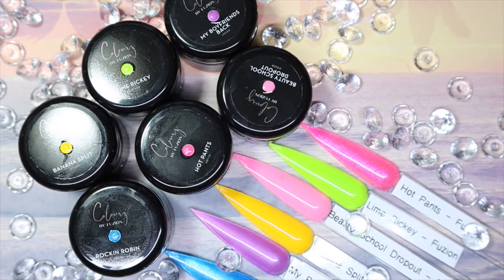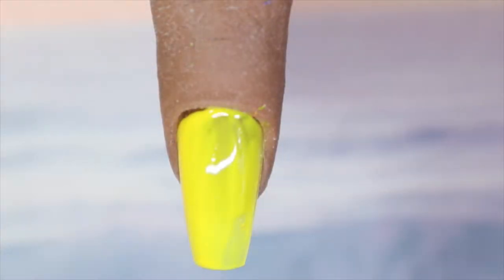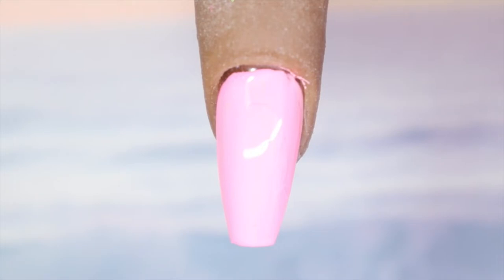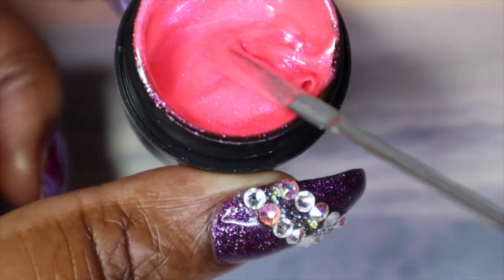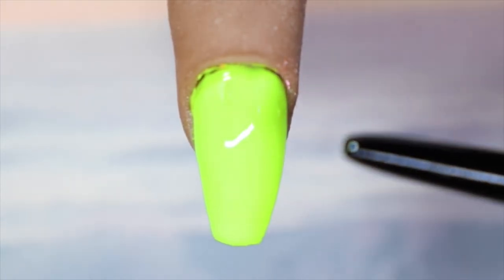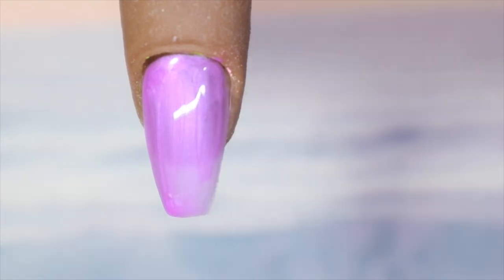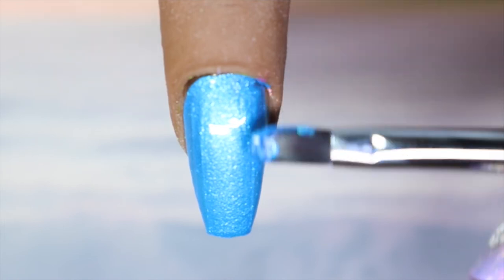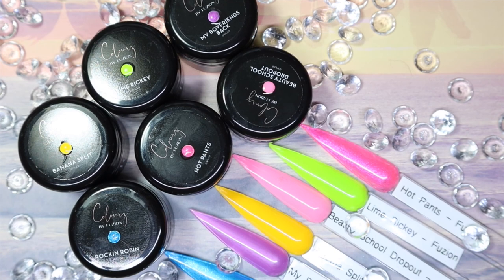Fuzion Summer 2021 Fab Fifties Collection | Live Swatches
Happy Monday!!,

Long time no see!! Things were s bit hectic after my last video so I needed to take a step back but I am still here! Today I’ll be sharing the Fuzion Summer 2021 Colourz Collection with you! While I am aware that winger ad Christmas is just around the corner I still wanted to make sure that I shared these beauties with you all. The colours are just amazing!! Let me know which one is your favourite in the comment section below! Links, where you can purchase are listed down below!
Time Stamps:
💜00:00 Intro
💜00:35 Quick Look At Packaging
💜01:19 Banana Split
💜04:13 Beauty School Dropout
💜06:28 Hot Pants
💜09:03 Lime Rickey
💜11:13 My Boyfriends Back
💜14:25 Rockin’ Robin
💜17:46 Outro

Products Featured:
💜Red Iguana Silicone Practice Finger